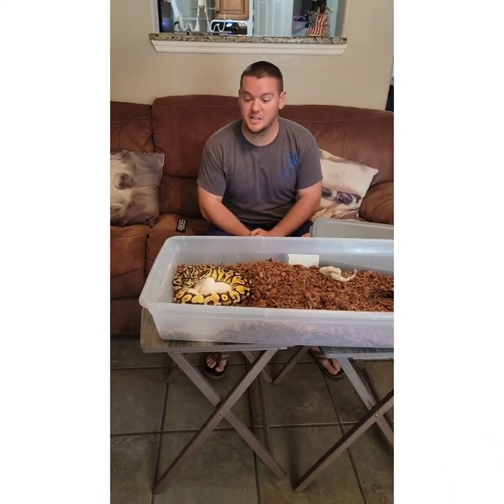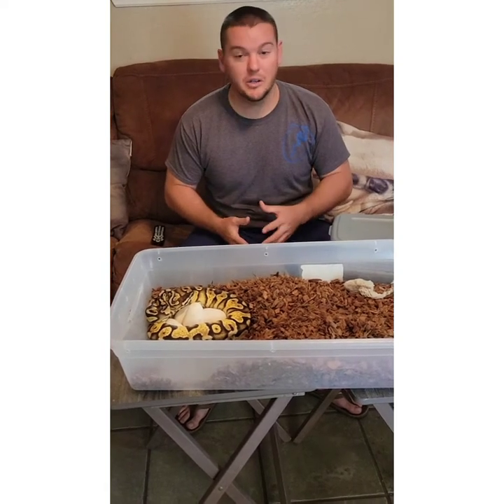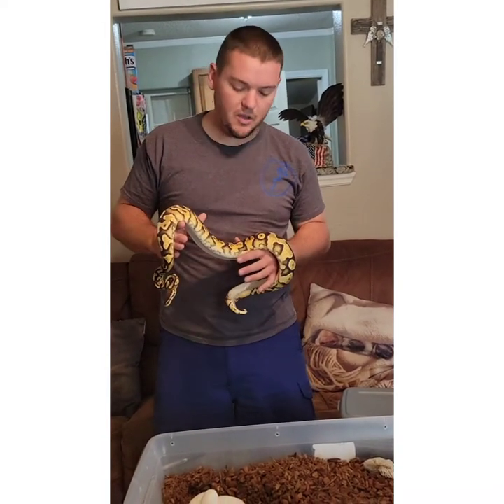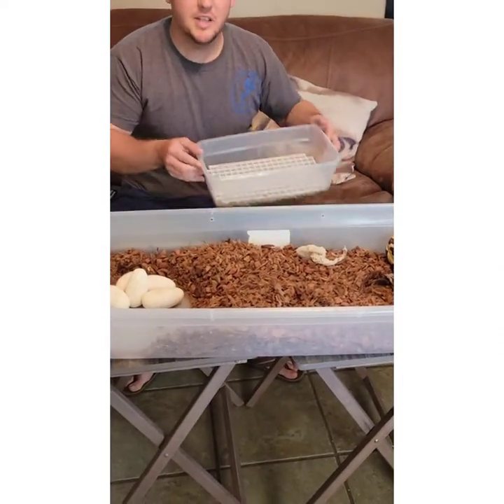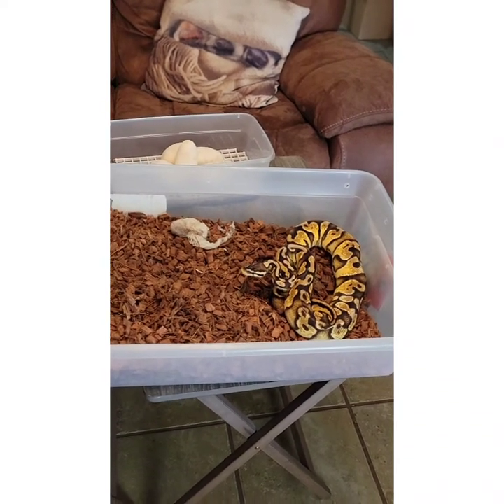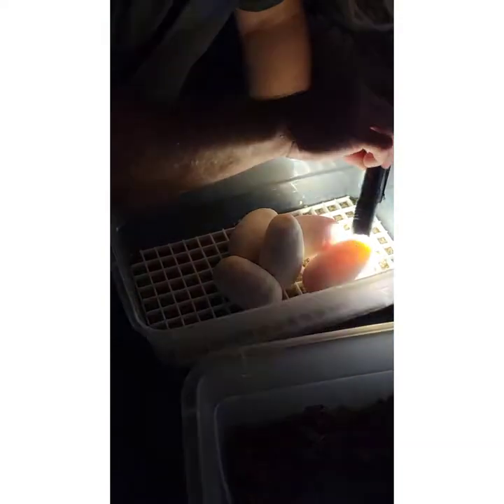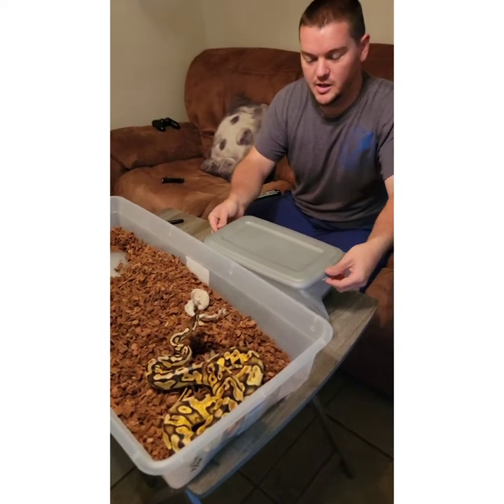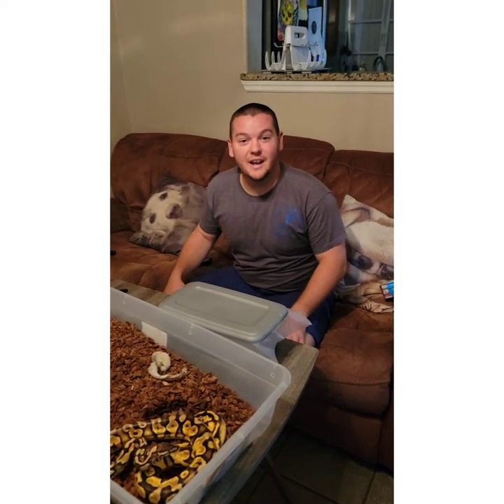First Clutch of the 2022 Season, First time momma and she is not happy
Clutch #1 of 2022
First Time Mom
Pastel Yellow Belly Het Pied x Pastel Pied